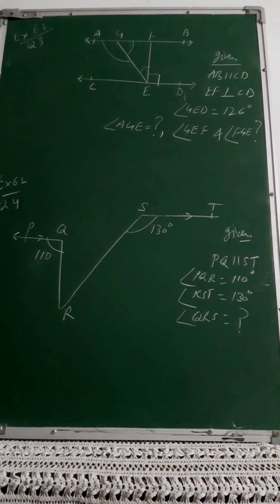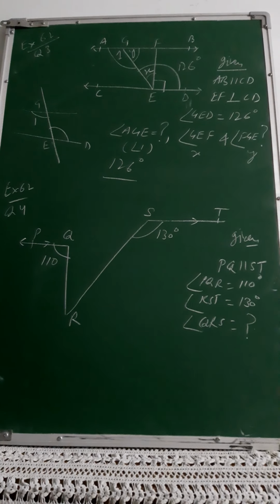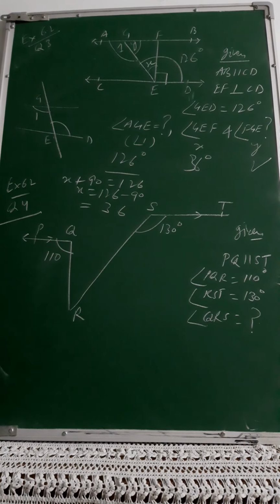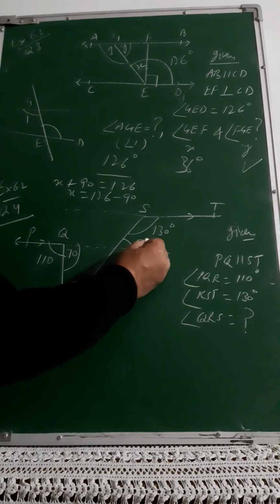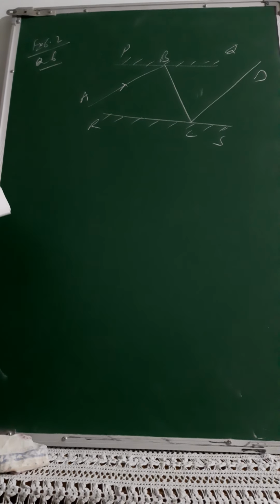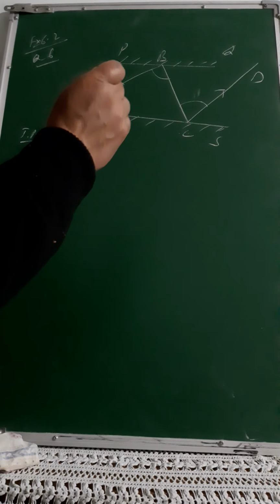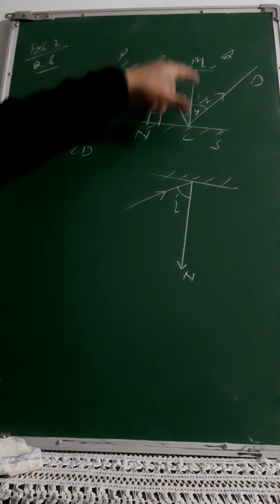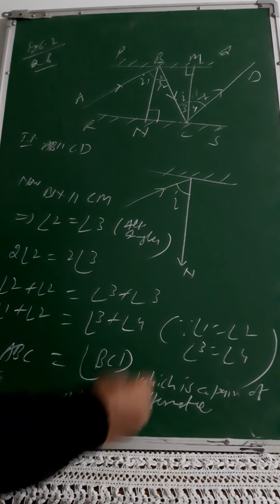Class 9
Exercise 6.2